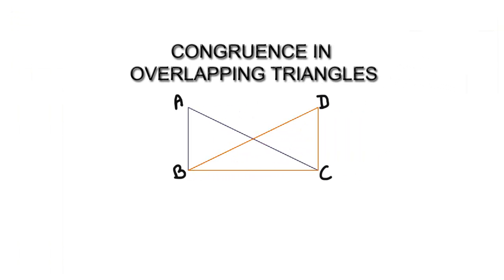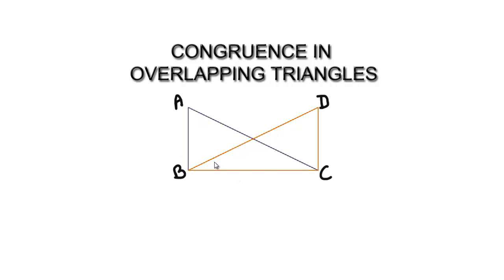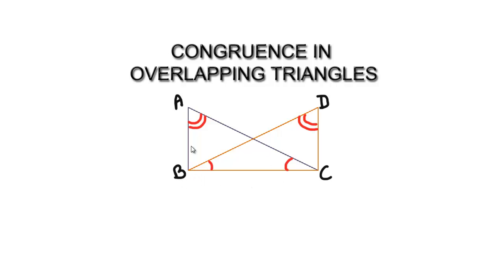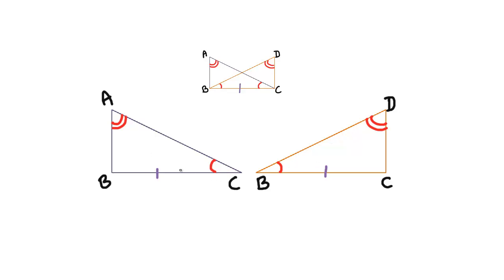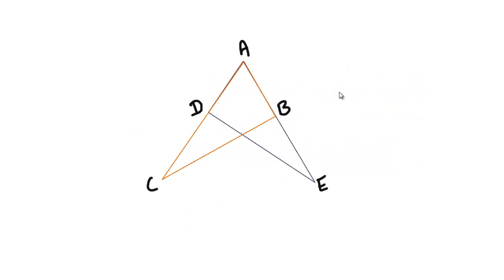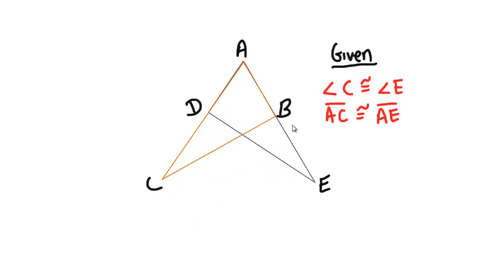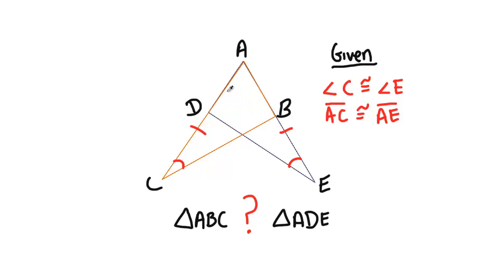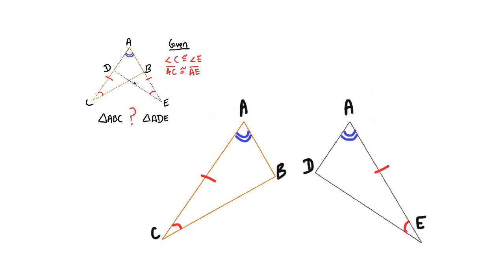Congruence in Overlapping Triangles